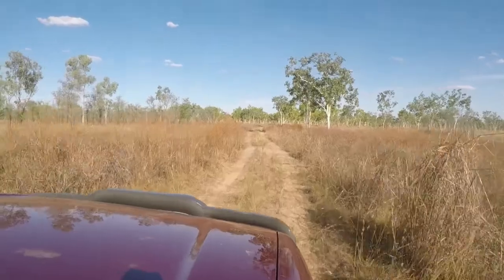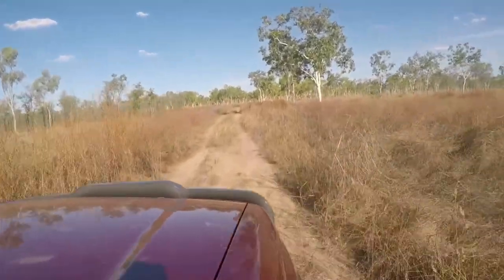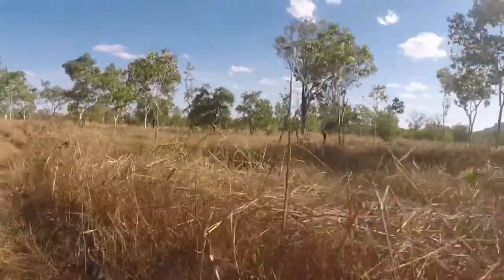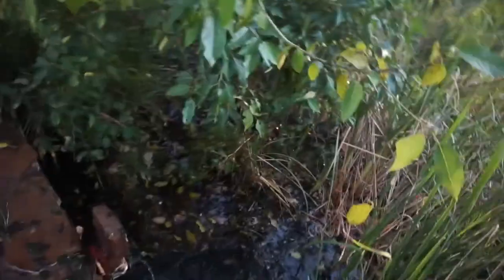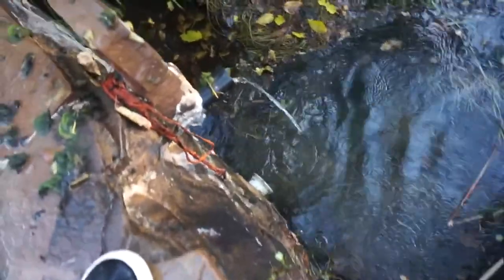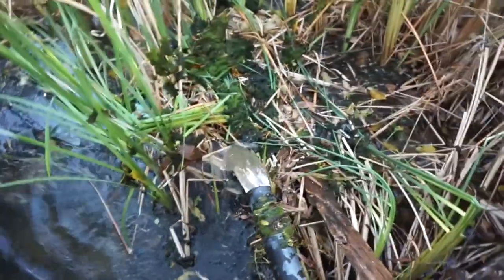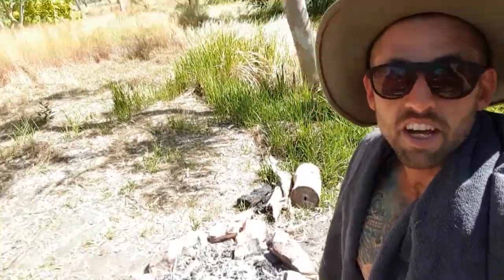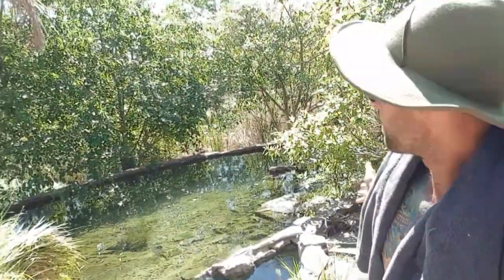GYPSY SPRINGS CLEAN UP // The Kimberleys, Western Australia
After getting some local information from working on the one of the major tourist properties on the Gibb River Road in Western Australia Kimberly Region. I went out on a hunt to find a secret spring that had been damed to create a hot spring pool. This Spring pool was rumoured to have been built as the centre of somewhat of a hippy commune turned cult that started after the Vietnam War. This little community eventually got stranger and stranger until the inhabitance were removed from the property. Although now overgrown, they left a oasis with mature fruit trees, paved paths and a perfect water source. After finding it I rallied a few of the workers to get on board and come down to give this place a major clean up to get it back to pristine. Check out this little story of how this place came to be!

Filmed in 1080p with Sony A500, GoPro Hero 5 and DJI Mavic Pro
Film and Edit by Tybias Smith